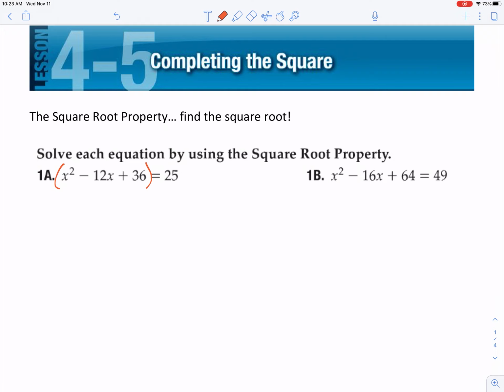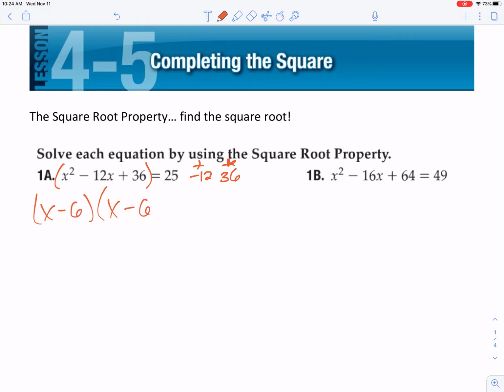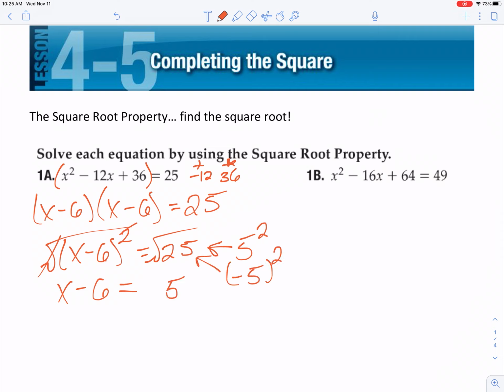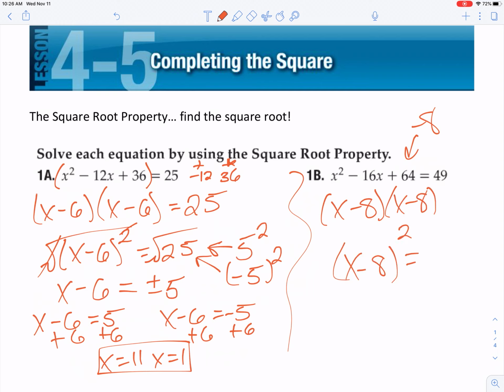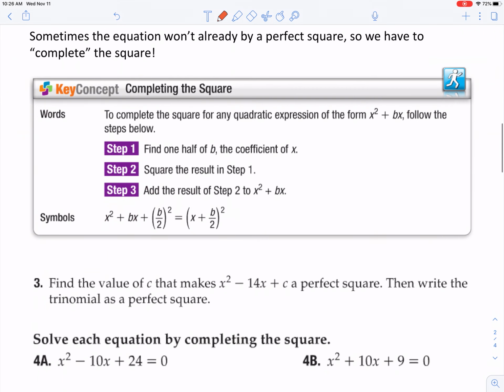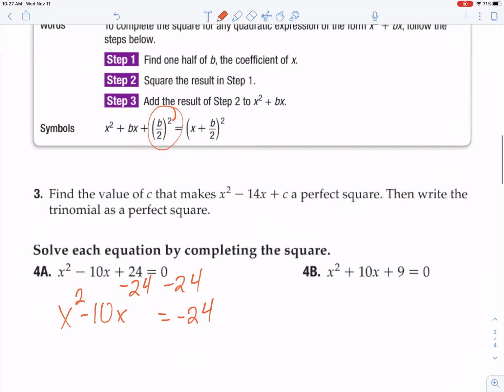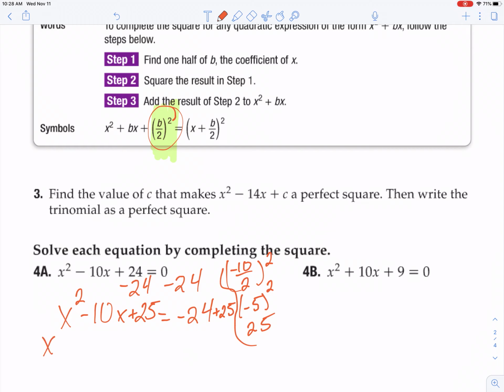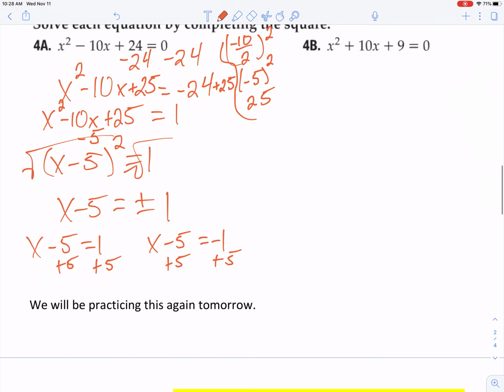4-5 alg II